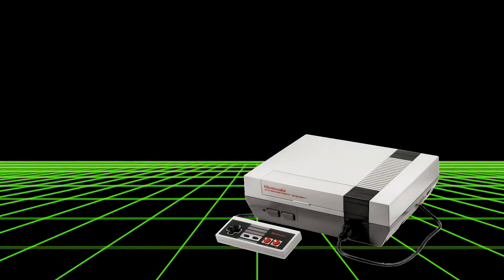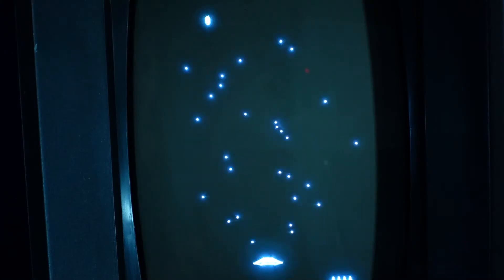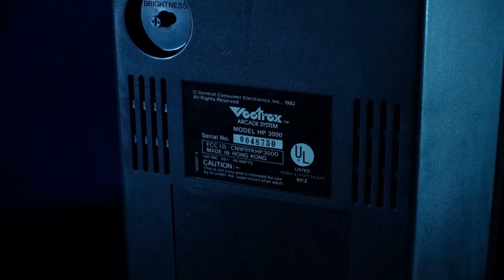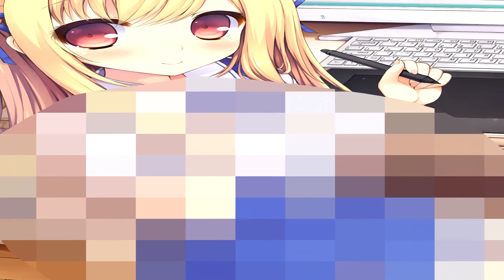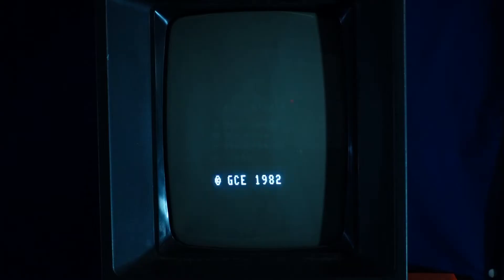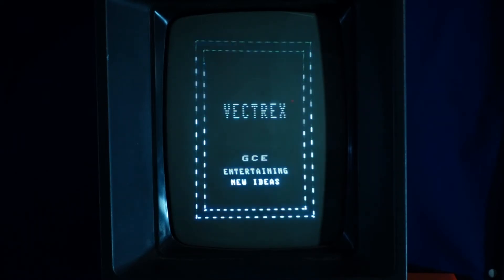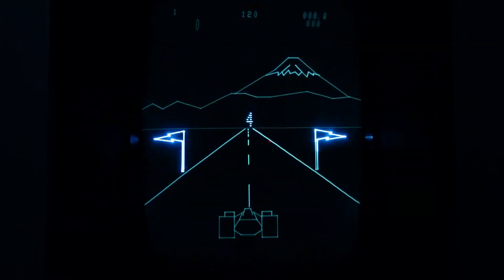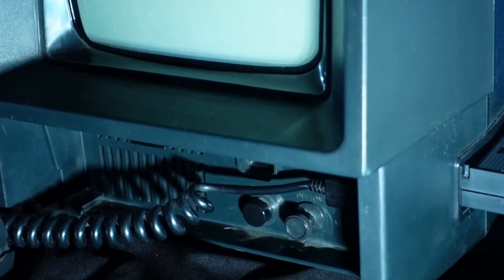The Vectrex Review - A Mini 1980's Arcade Machine [Unique Console Reviews]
A console known for it's vector graphics and arcade cabinet size - A quick look at the 1982-84 Vectrex system and all the nonsense that follows.